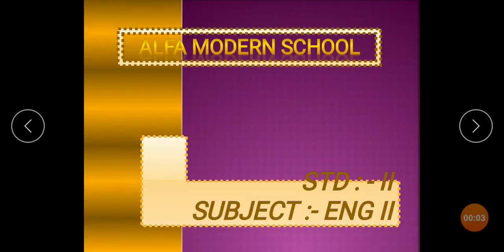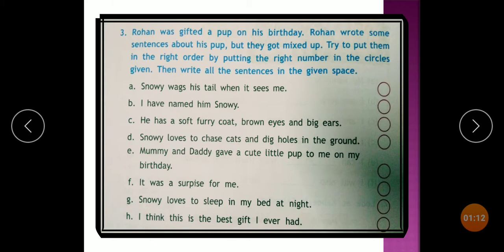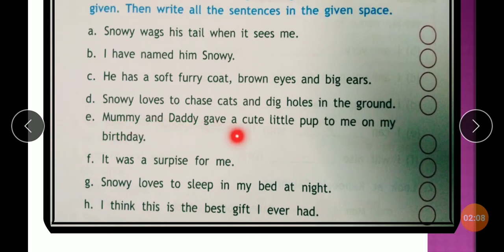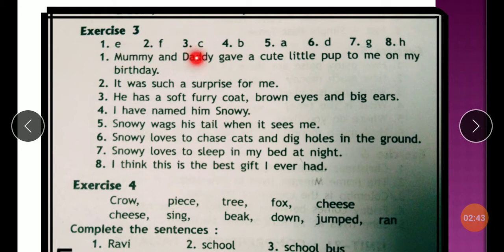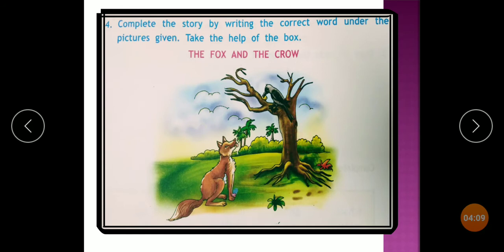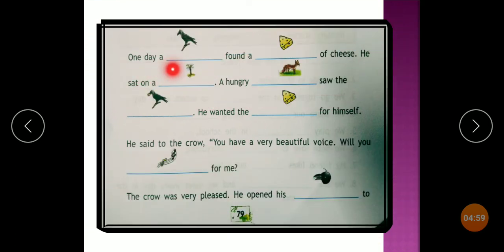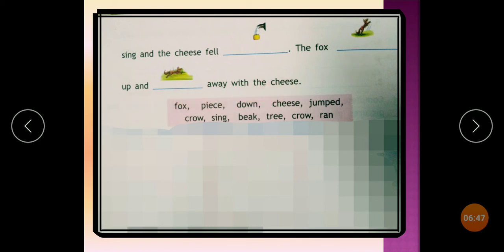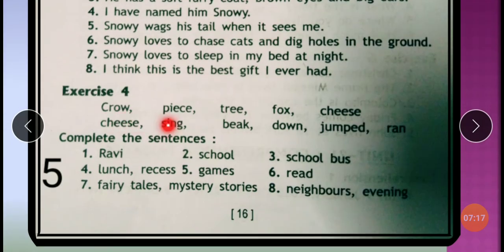STD2 ENG2 DAY27 oct